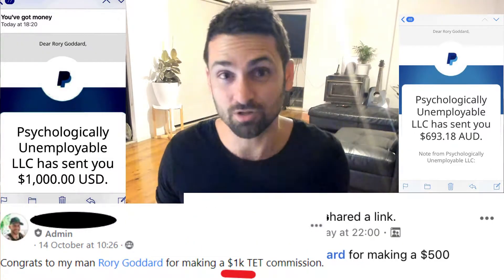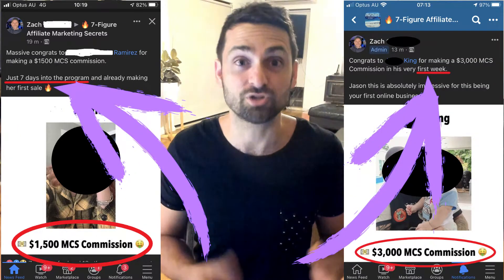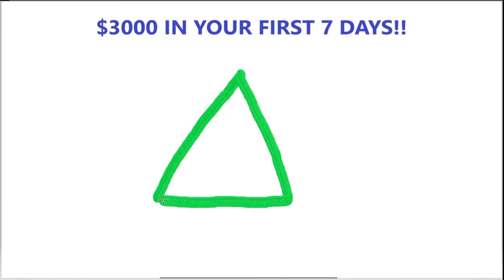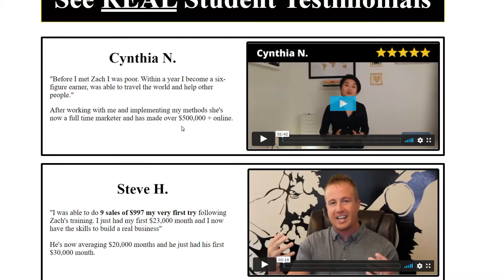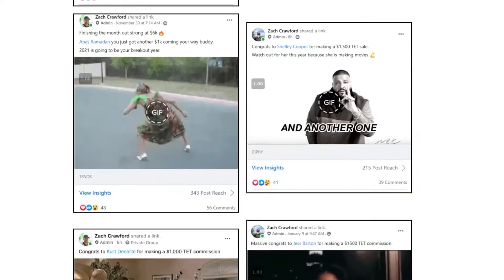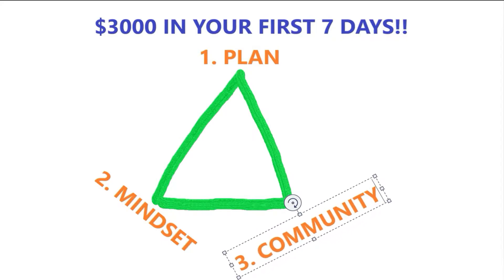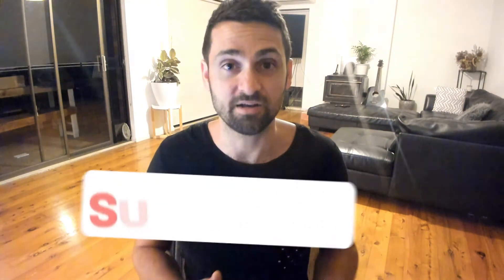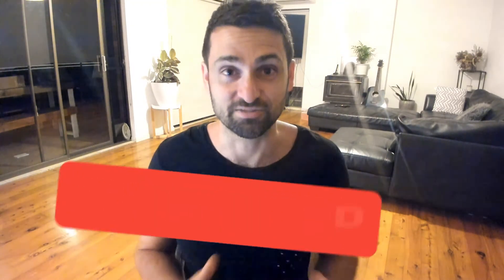How To Make $1500 In Your First Week Of Starting An Online Business (For Beginners)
🔥🔥 100% FREE TRAINING: *How I Made 7-Figures Selling Other People's Proven Products... And Automated The Whole Process

About this video: How To Make $1500 In Your First Week Of Starting An Online Business (For Beginners)

In this video I share with you the three things you need in place in order to make your first $1500-$3000 in your first week of starting an online business.

Recommended Readings

✅ FREE book (just pay shipping) - Learn Marketing & How To Create Sales Funnels

✅ FREE book (just pay shipping) - Learn How To Monetize Your Passion

The opinions I share on this channel are biased and based on my personal experience and speculation. There is always a risk with investing and you should understand these risks before making financial decisions. You should always do your own research before making any investment. My results and the results of my student are through hard work and if I show you these results, I am only showing you them for inspiration and education. I cannot guarantee you will get these results.